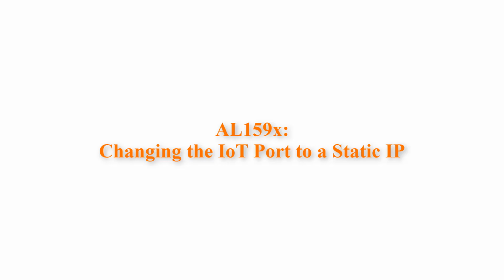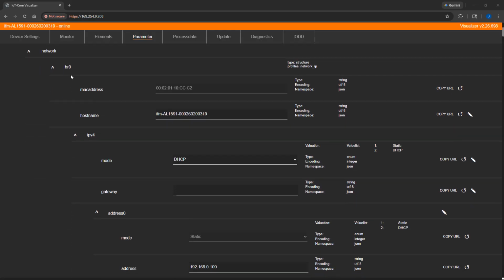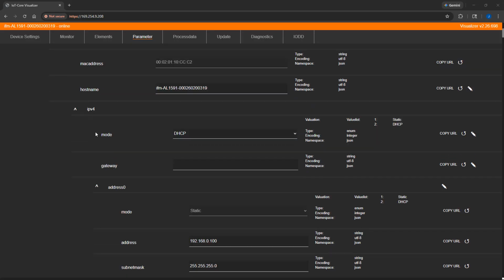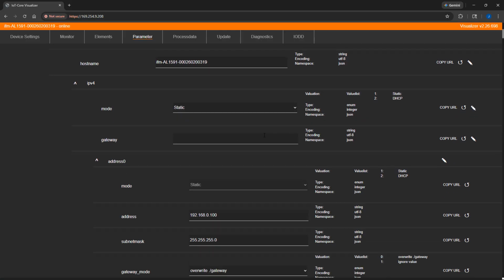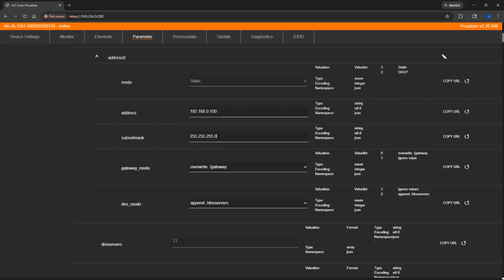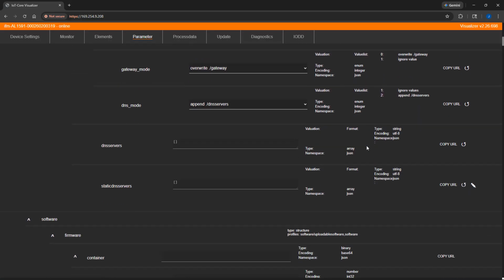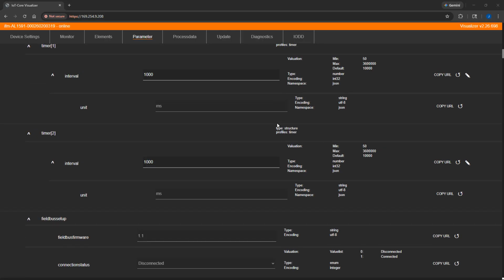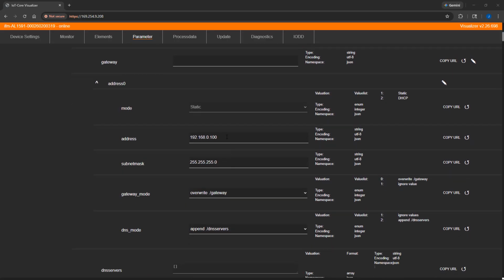AL159x - Changing the IoT Port to a Static IP (187s | April 11, 2026)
Make sure you write the "Static Mode" first along with the Gateway IP.